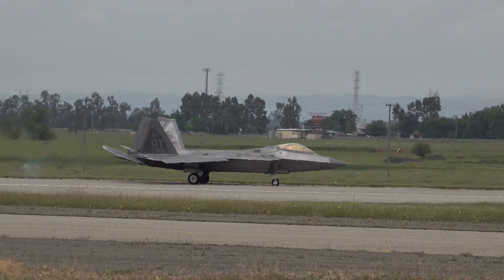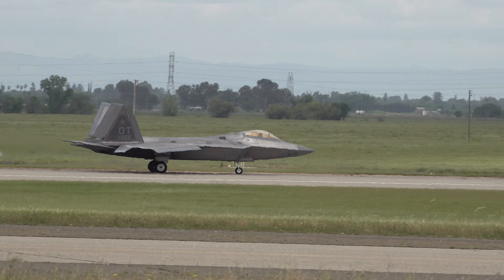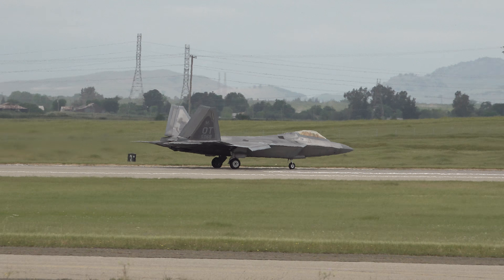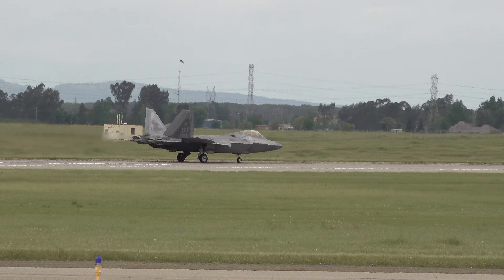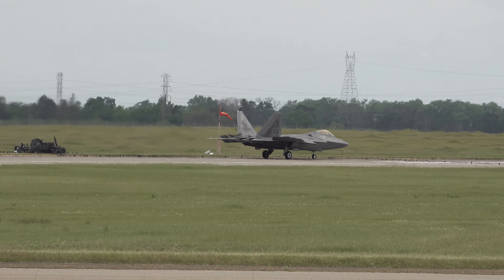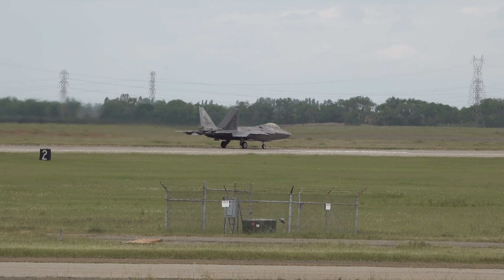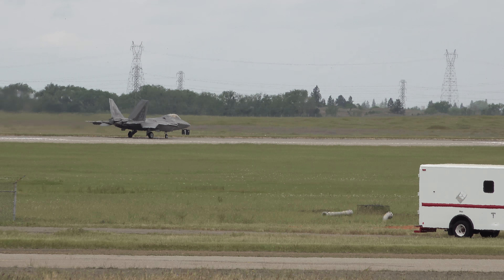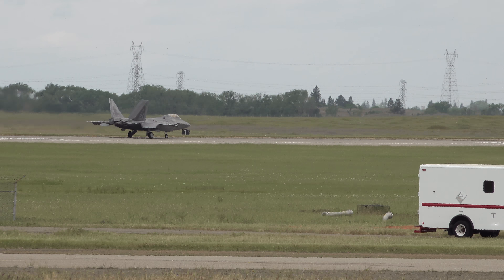2018.04.28 Beale Air Show : Part.11 - F-22 Raptor landing